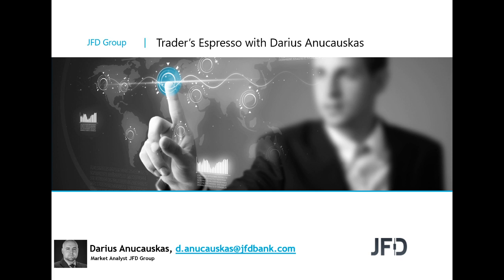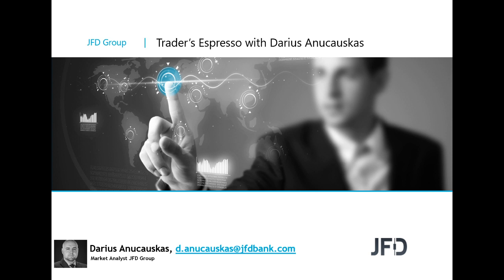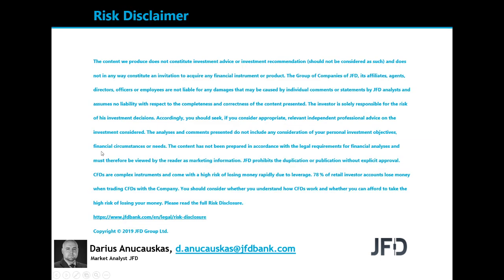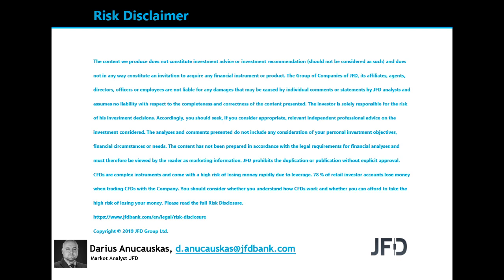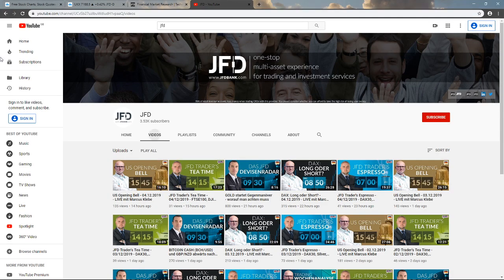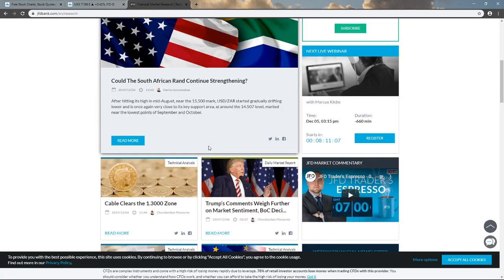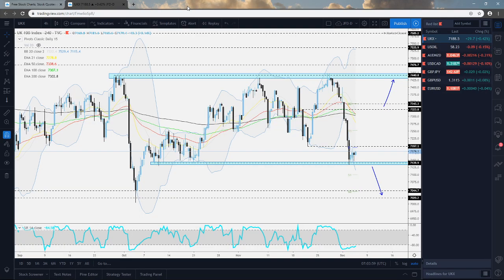JFD Trader's Espresso - 05/12/2019 - FTSE100, WTI Oil, AUDNZD, USDCAD, GBPJPY, GBPUSD, EURUSD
Technical analysis of FTSE100, WTI Oil, AUDNZD, USDCAD, GBPJPY, GBPUSD, EURUSD with Darius Anucauskas.